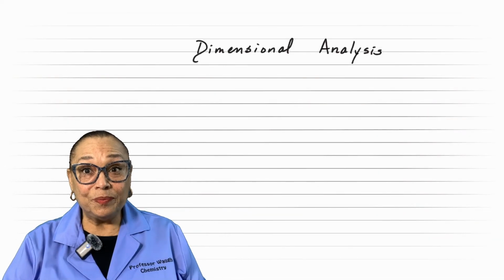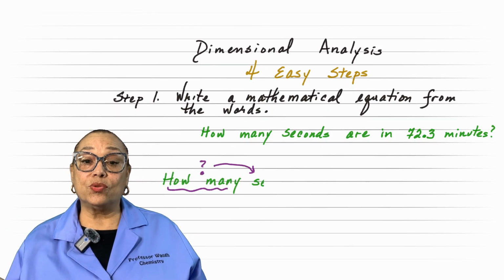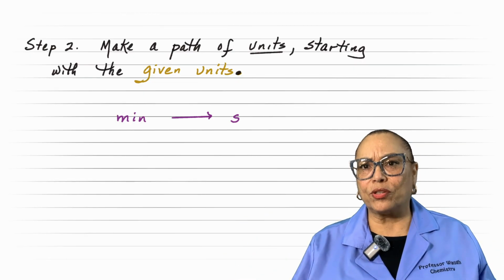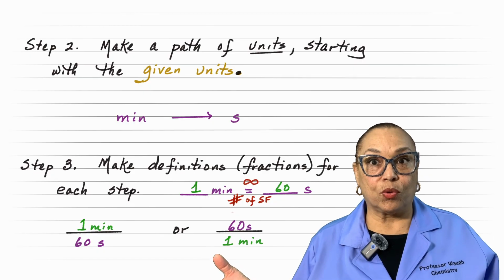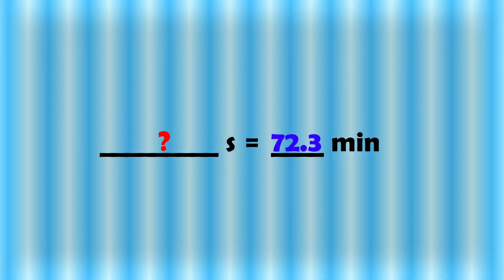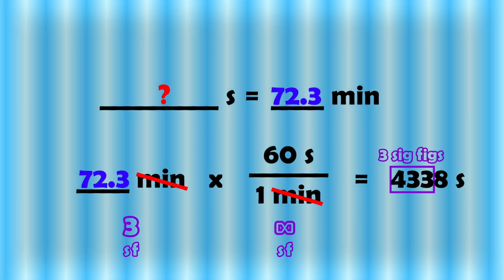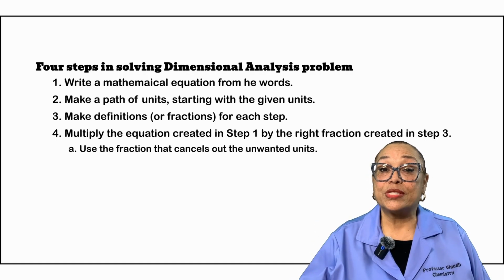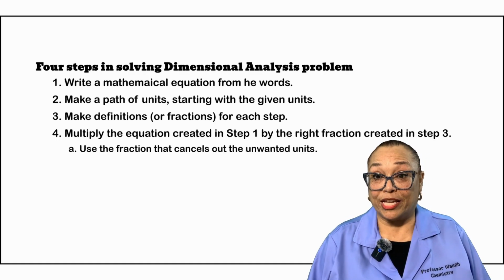Simplified Dimensional Analysis | Everyday Chemistry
Professor Waugh retouches upon Dimensional Analysis, giving it a more standard lecture format. In four steps, she covers the basics of Unit Conversion and finishes with an easy to follow example.

00:00 Intro
00:48 Our Website
01:01 Step 1
01:57 Step 2
02:18 Step 3
02:57 Step 4
03:16 Example
04:28 Recap
05:29 Outro